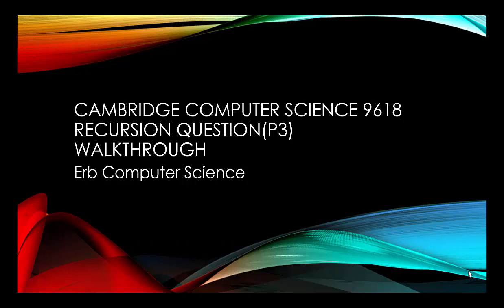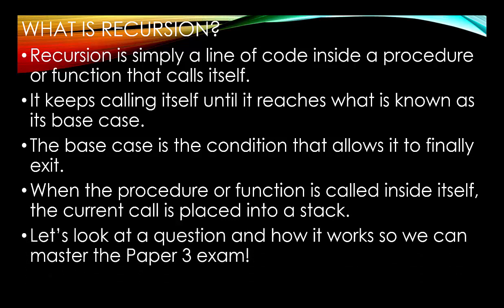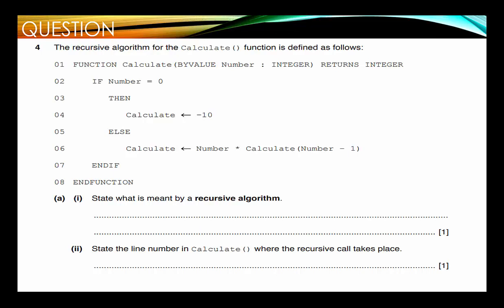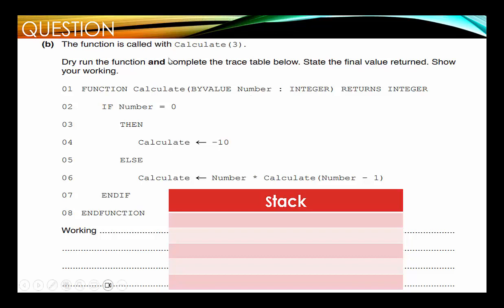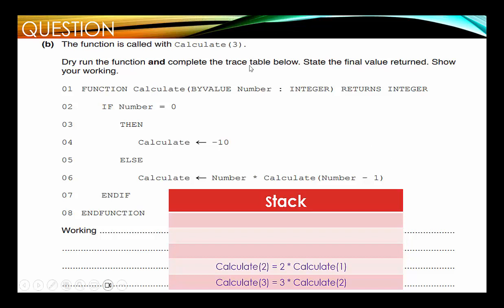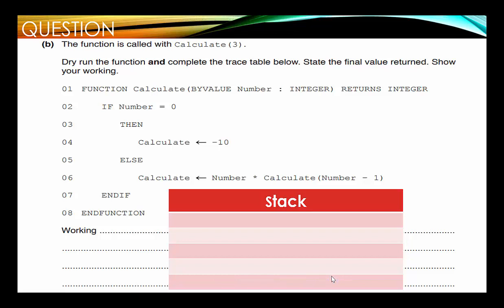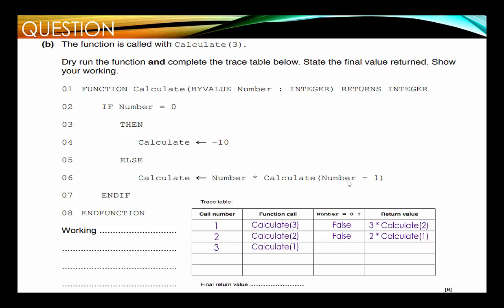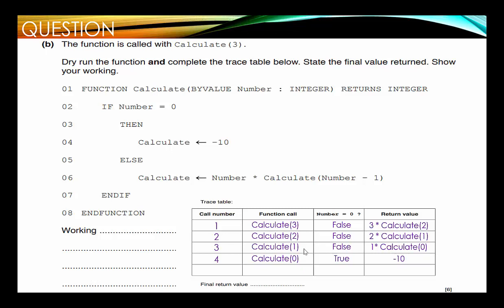Computer Science 9618 P3 Recursion Question Walkthrough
In this video I walk through a recursion question which is a topic that could appear on a Paper 3 exam for Computer Science 9618. I go over how recursion works and how current calls get placed into a stack detailing how recursion works where you can understand what is happening. Join me as we walk through this question and prepare to maximum the points we can earn on our Paper 3 exam!